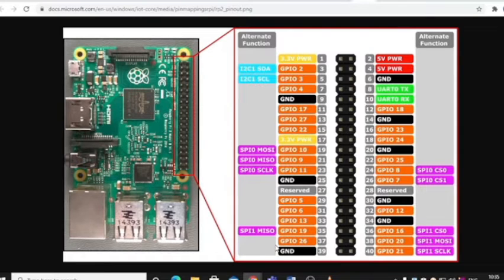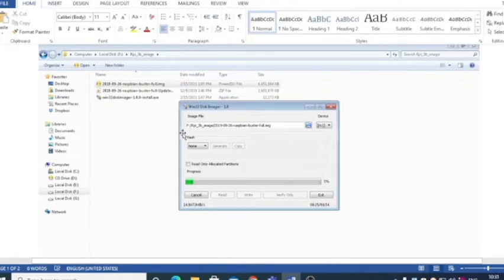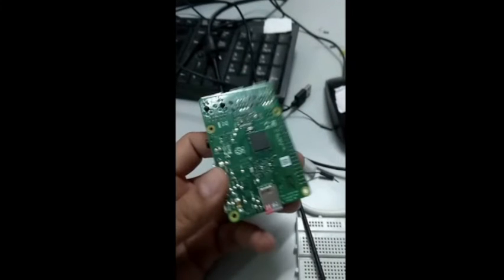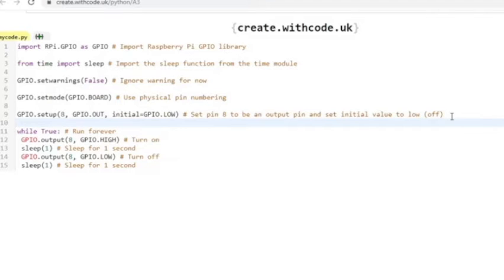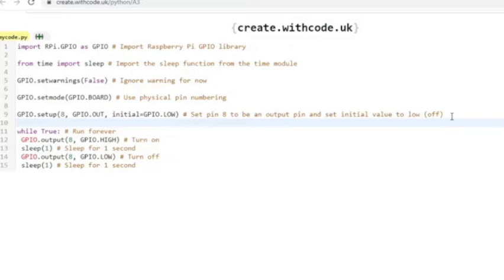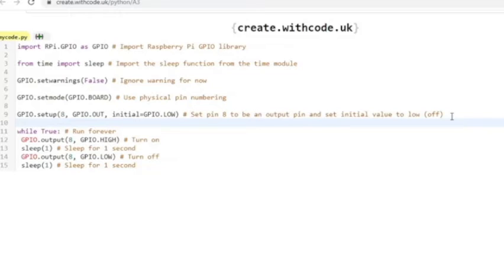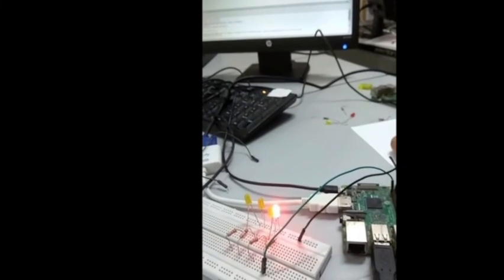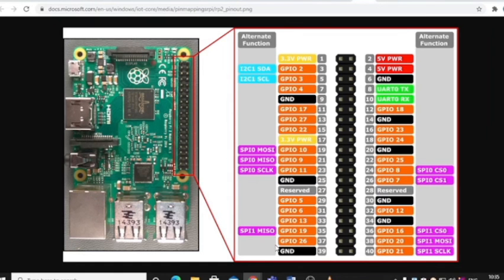Raspberry pi Introduction : Led Blinking on hardware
Raspberry Pi Series